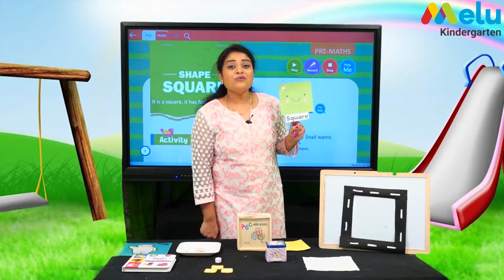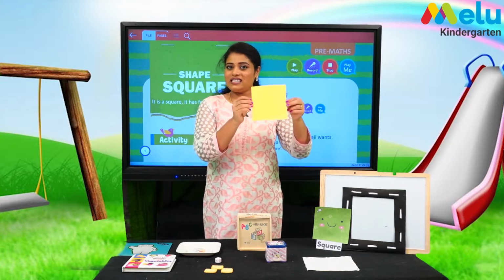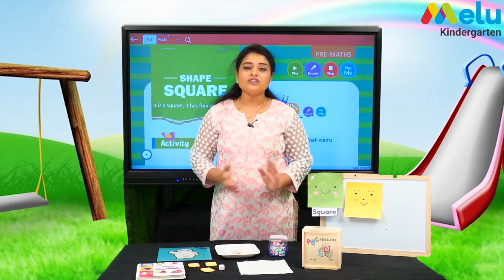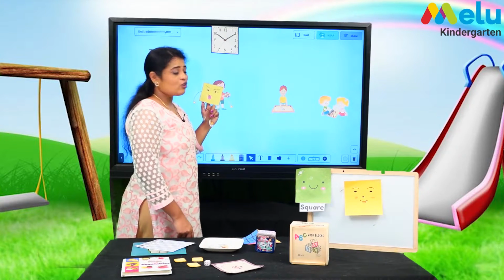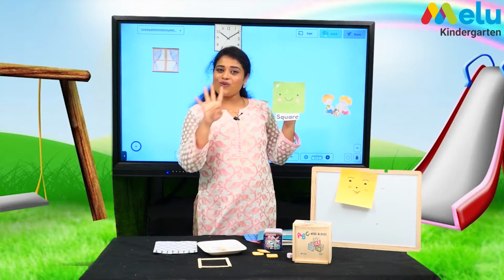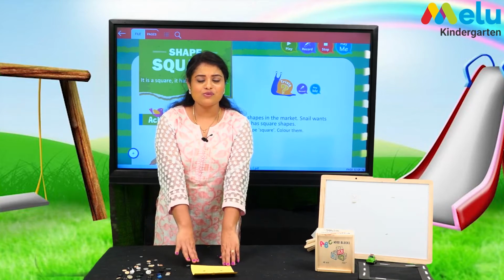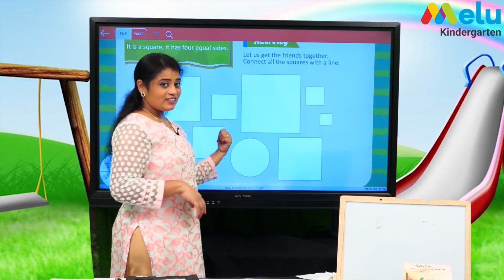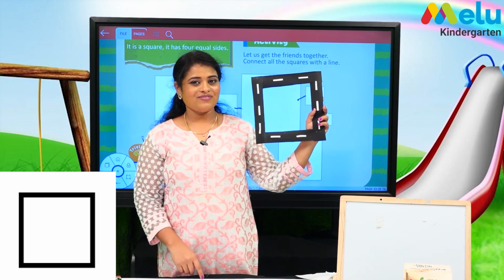Nursery level1, Square